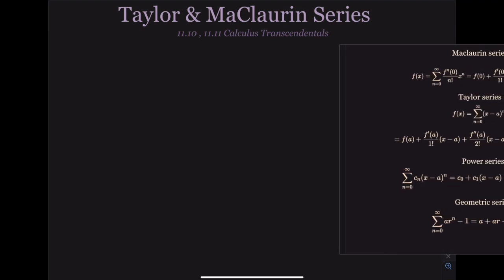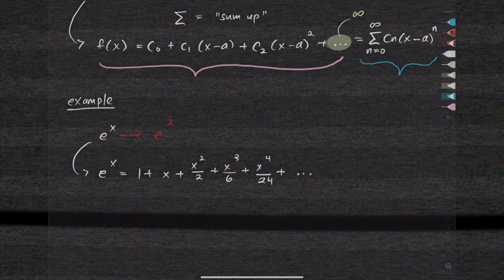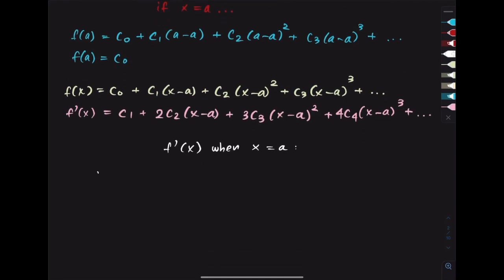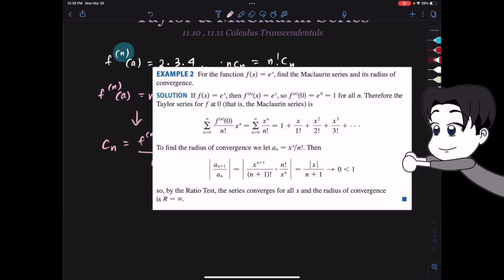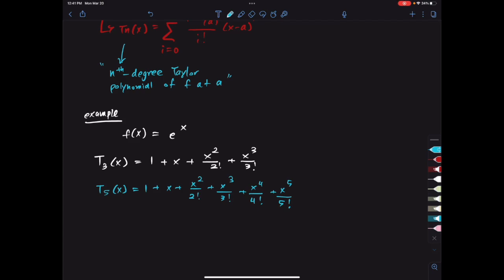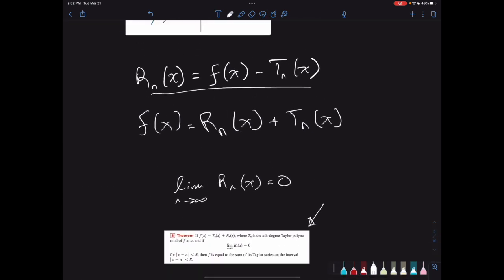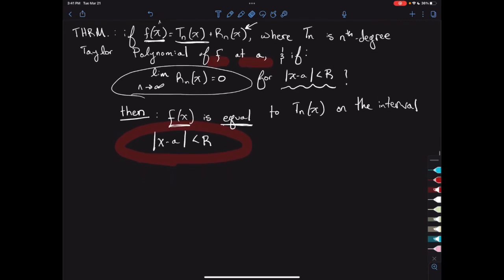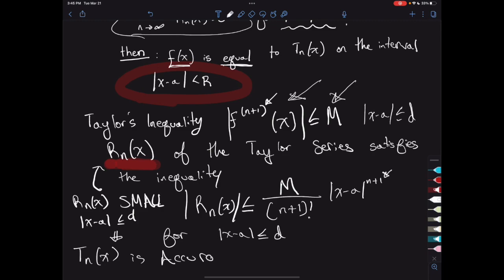Taylor and MaClaurin Series